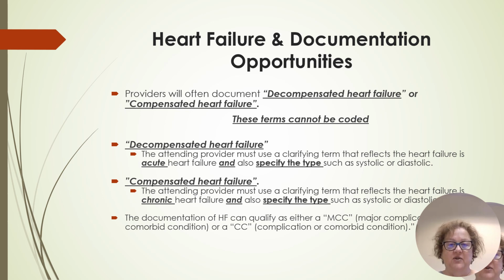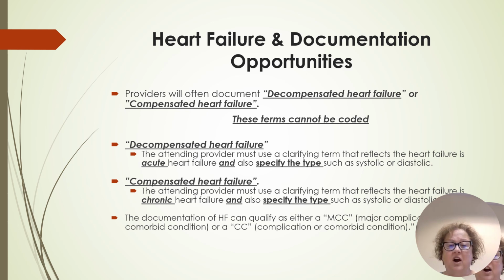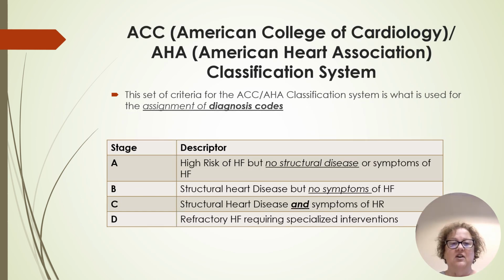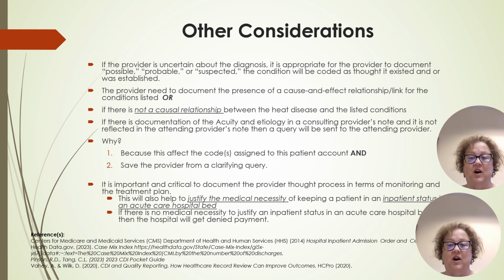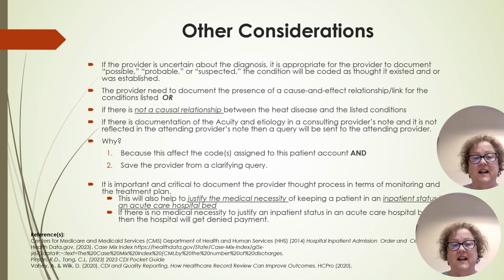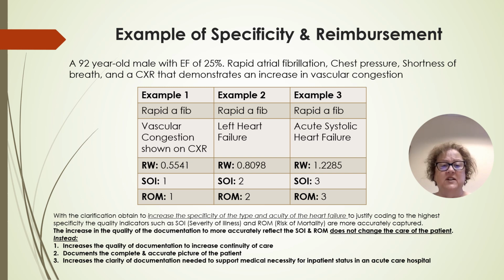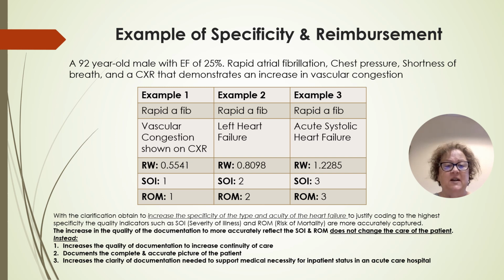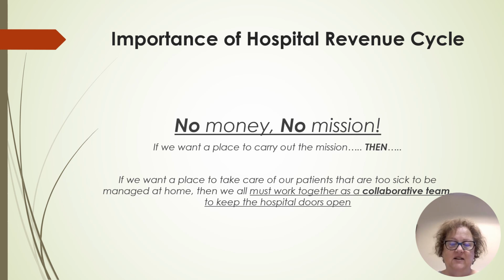Heart Failure and Documentation Opportunities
@DorothyE.BlakemanRN talks about revenue cycle and the "why" of the importance of provider documentation as it relates to coding and reimbursement and the bottom line of keeping hospital doors open to care for the patients that need us. This video speaks to the documentation opportunities for our our patients with Heart Failure to provide continuity of care by documenting to the greatest specificity of the patient with appropriate reflection of how sick this patient really is that allows for optimal coding and appropriate reimbursement to care for the patient in an inpatient bed in an acute care facility.